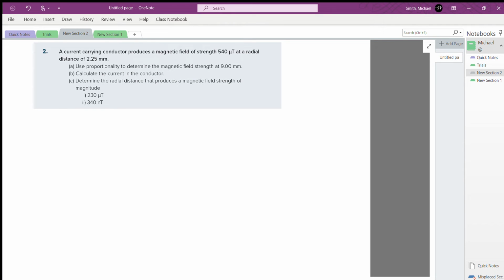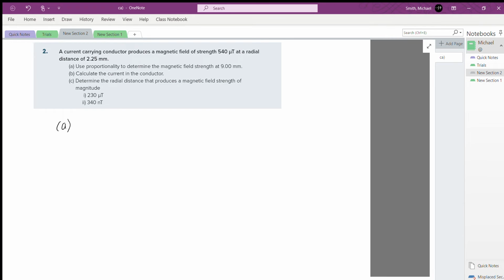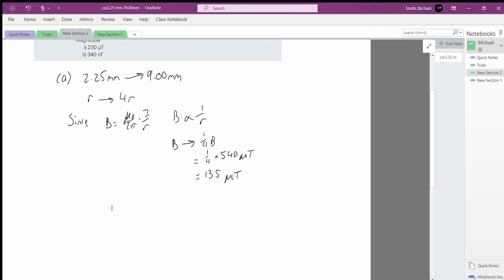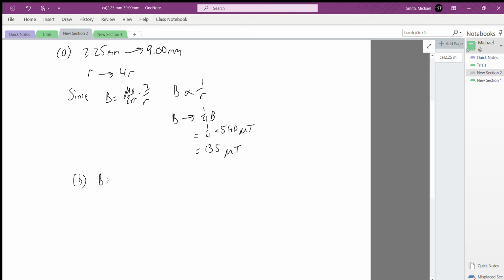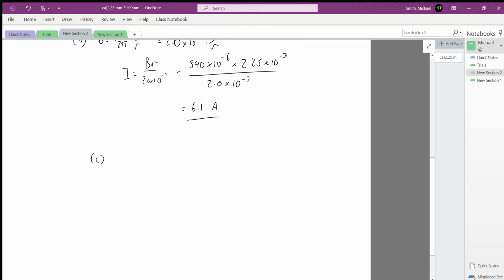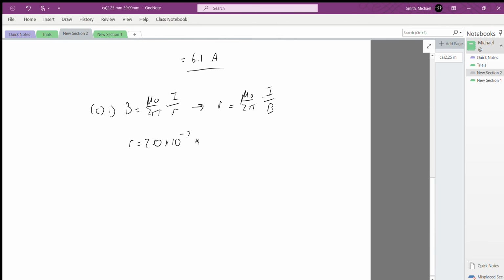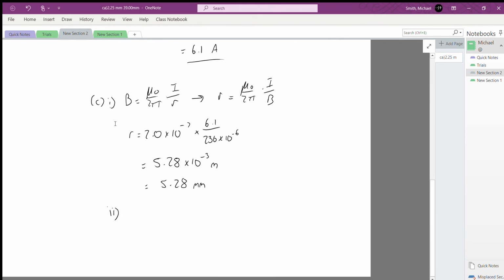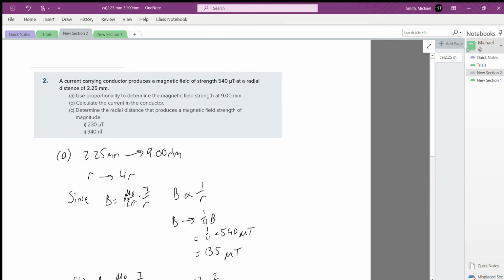SACE Stage 2 Physics: Motion of Charged Particles in Magnetic Fields: 2.3/2.4 Q2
From SACE Stage 2 Physics Course Companion Subtopic 2.3/2.4 Q2